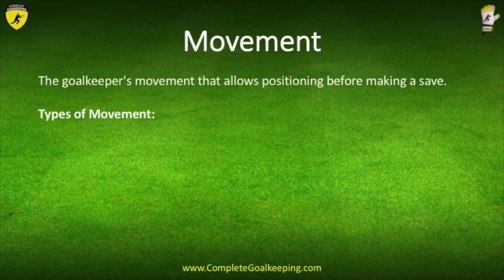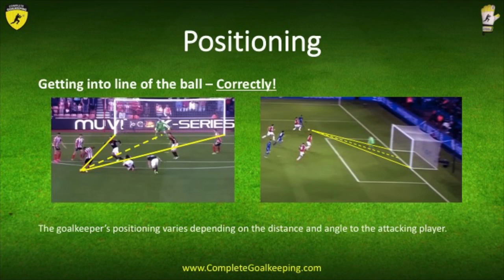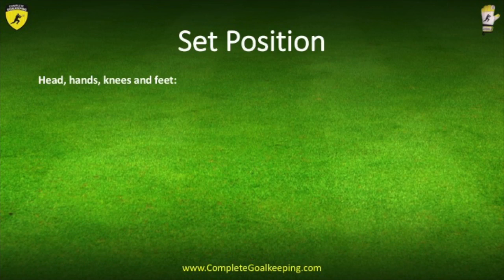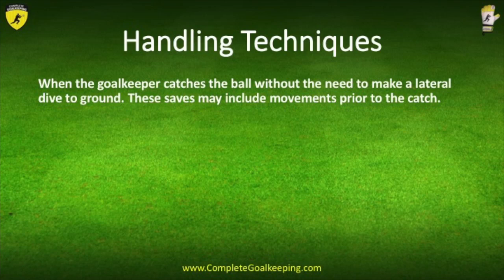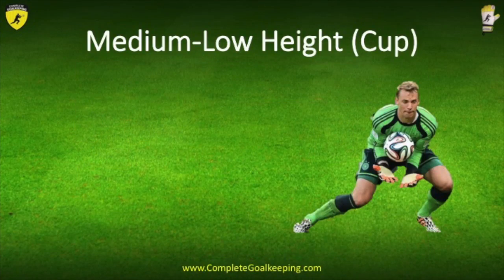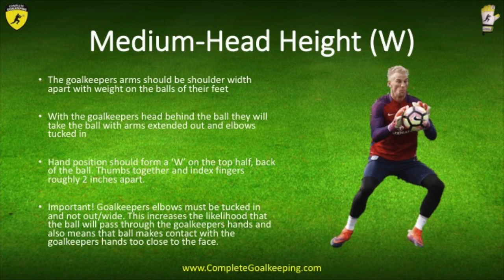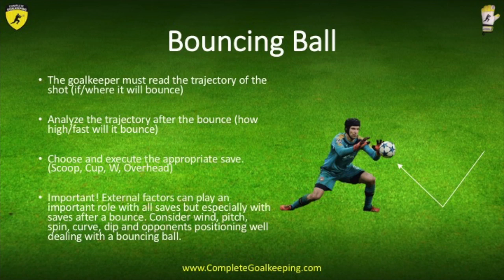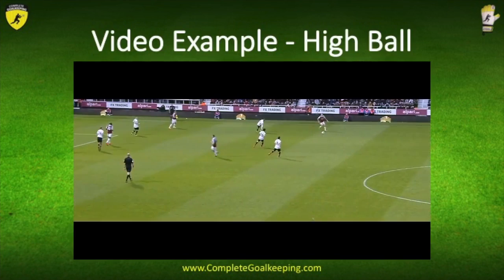How To Play Goalkeeper Like Manuel Neuer - Techniques of Handling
Complete Goalkeeping presents our informational webinar on Handling Techniques for Goalkeepers.

We address set position, positioning and different types of catches.